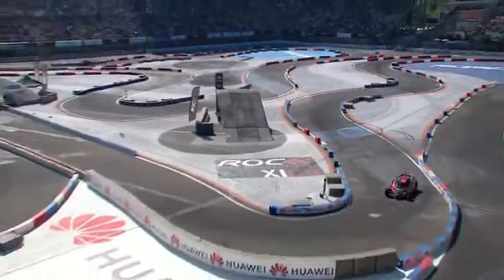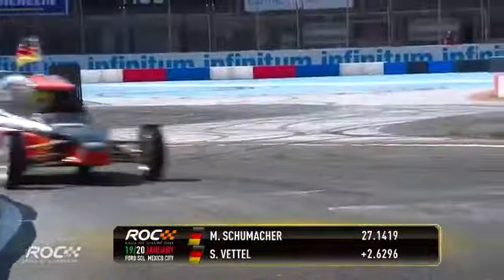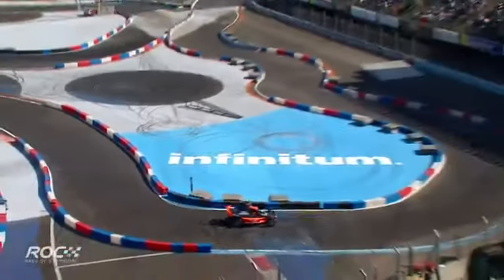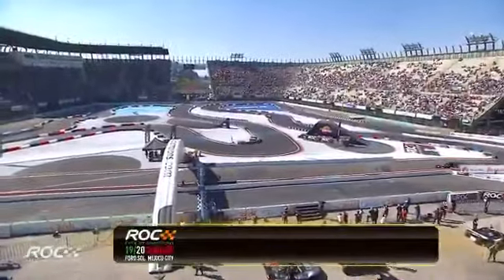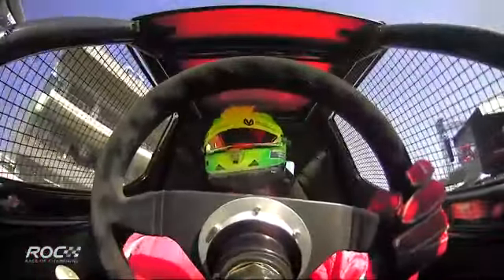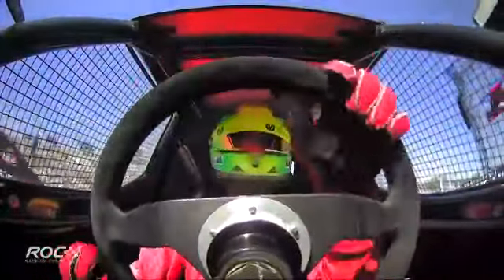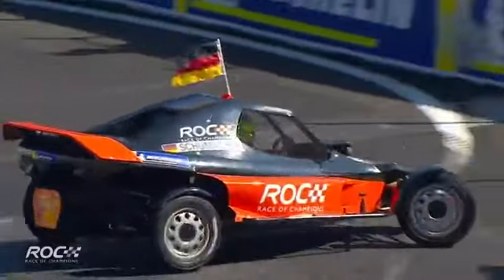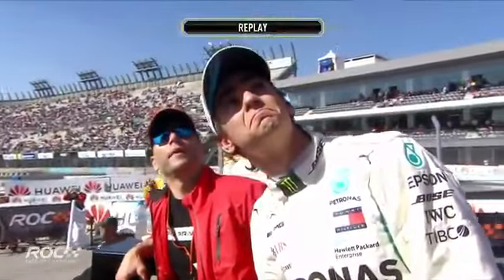ROC Mexico 2019 | Sebastian Vettel vs Mick Schumacher